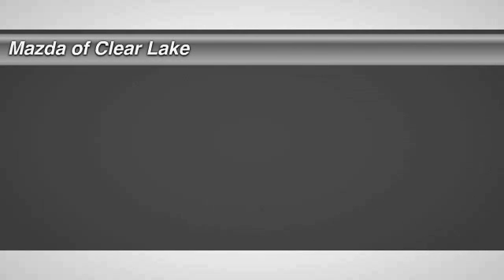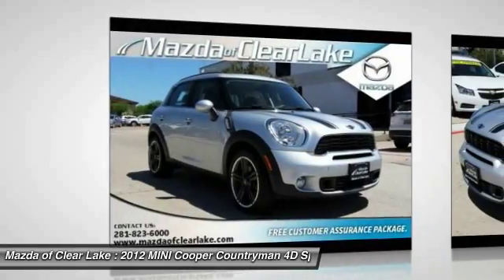2012 MINI Cooper Countryman Webster TX TWL83265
2012 MINI Cooper Countryman Base